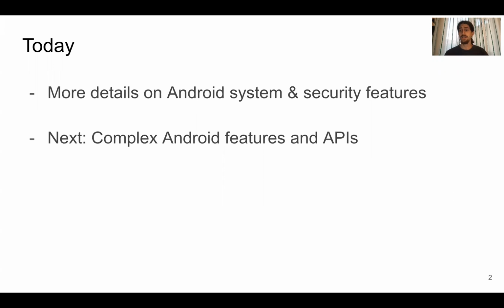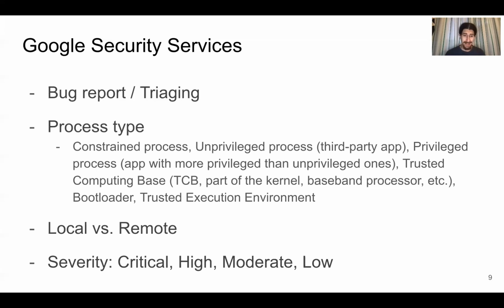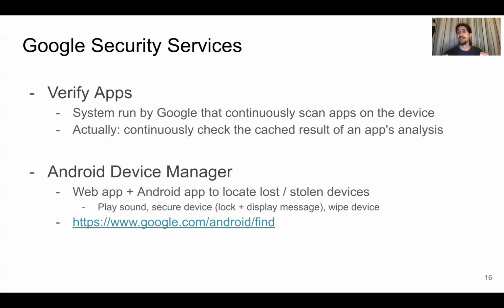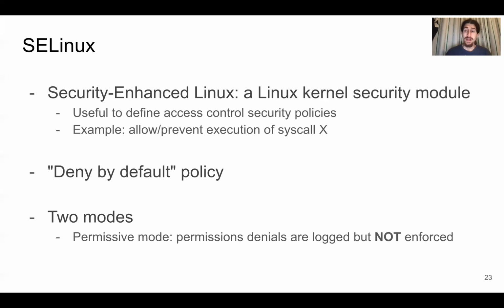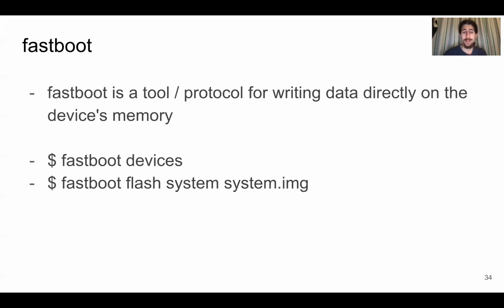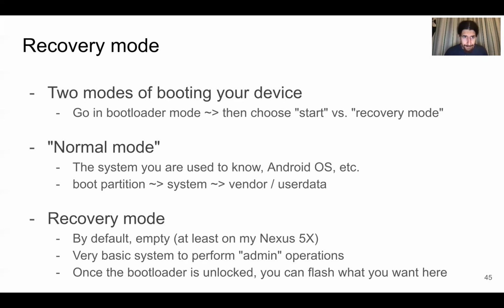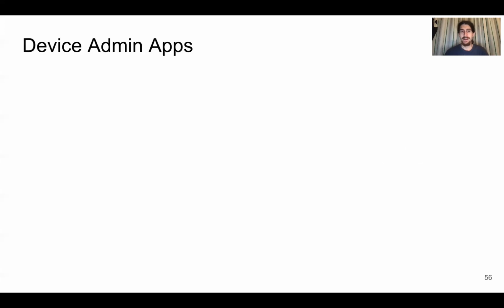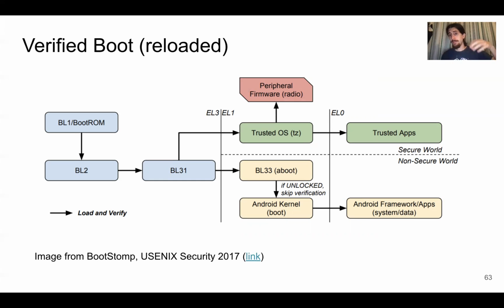MOBISEC 2020 - 11 - Advanced Topics on Android System and Security